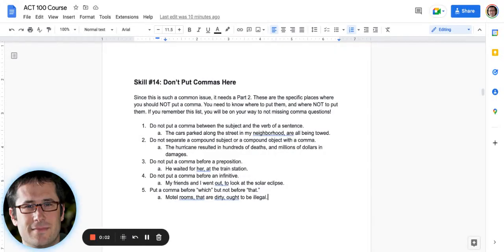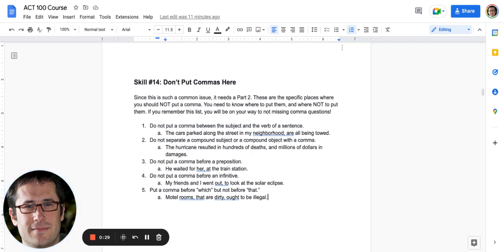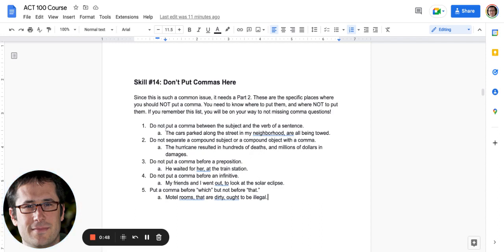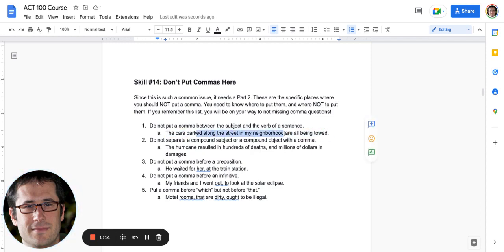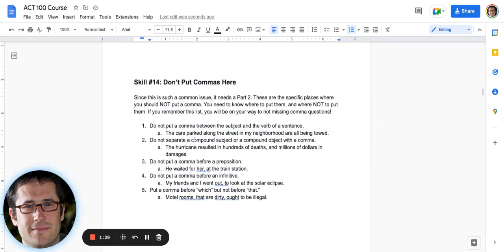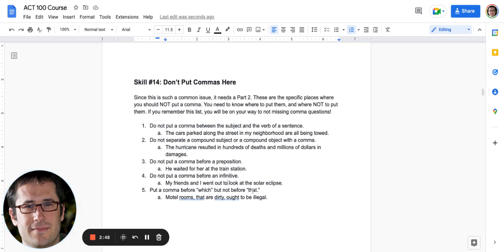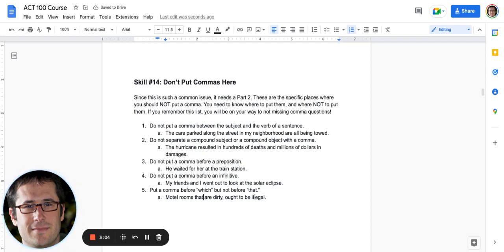ACT 100 Course -- Skill 14 -- Don't Put Commas Here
Part 2 on commas, focusing on where they DO NOT belong.